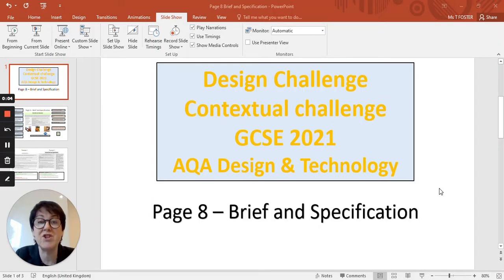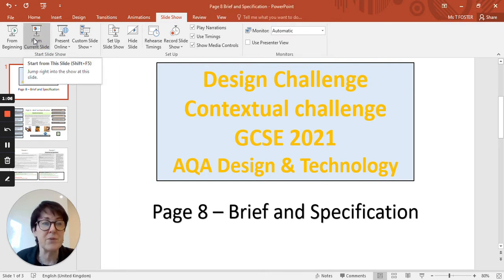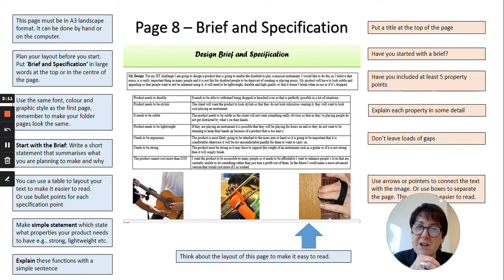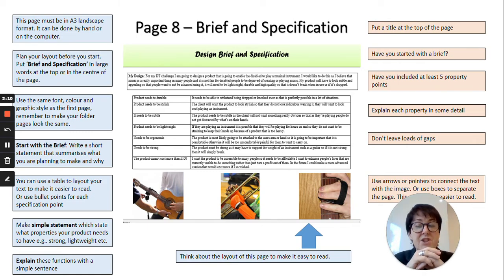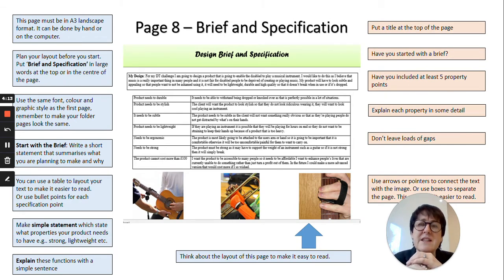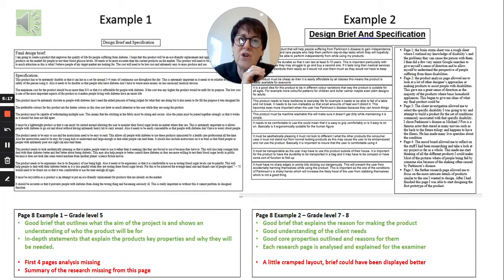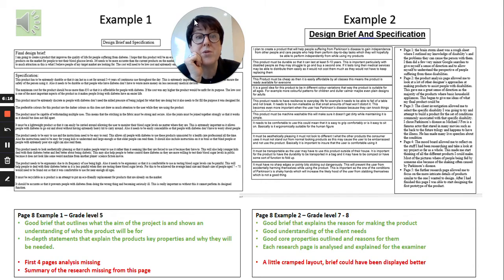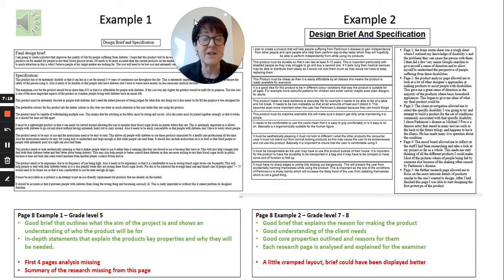Page 8: Brief and Specification: GCSE AQA Product Design NEA / contextual challenge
Help sheet to create page 8: Brief and Specification of the AQA Product Design coursework. Suitable for KS4 students.